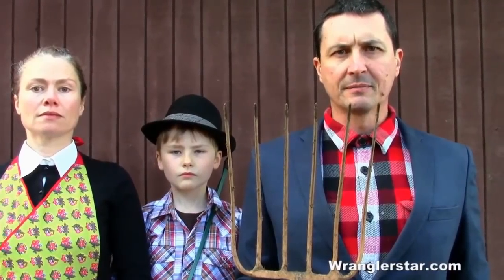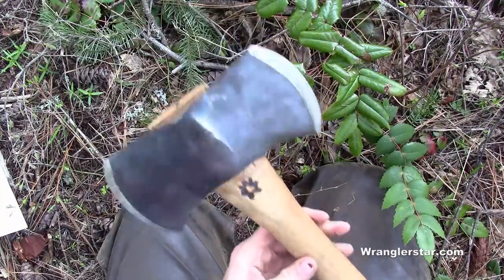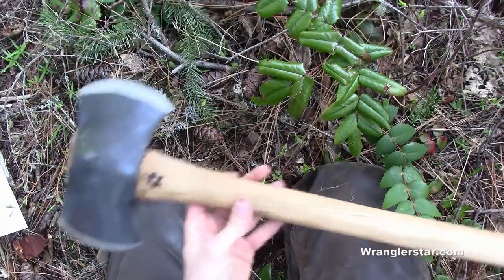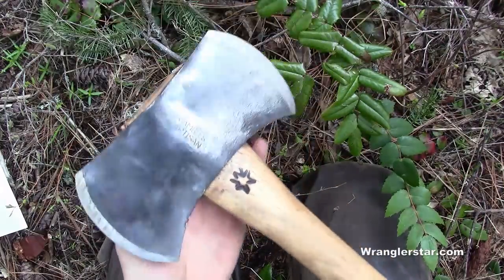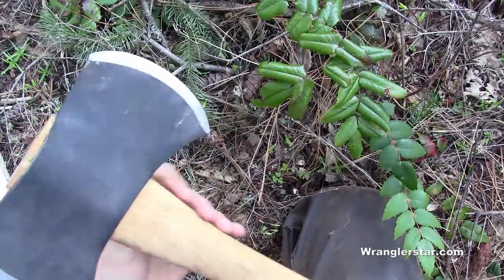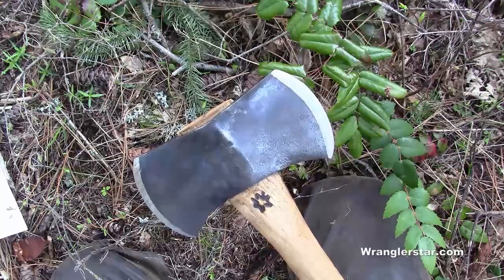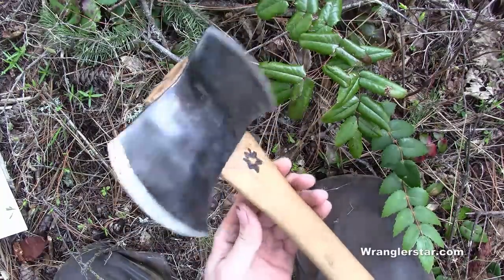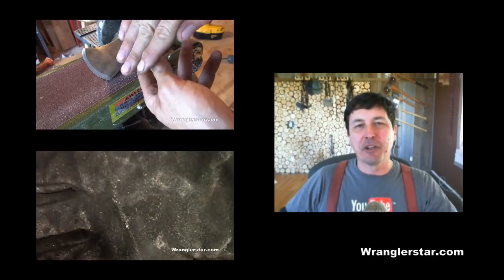Cruiser Axe - Wranglerstar